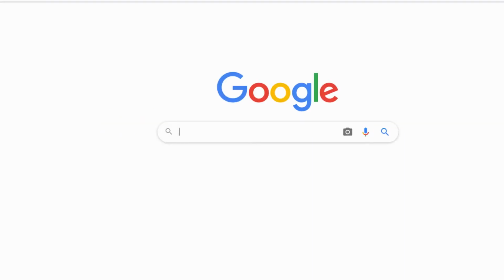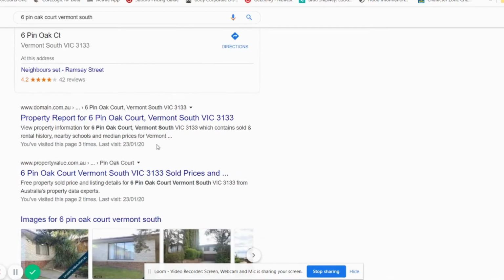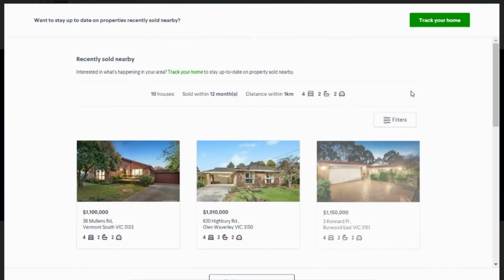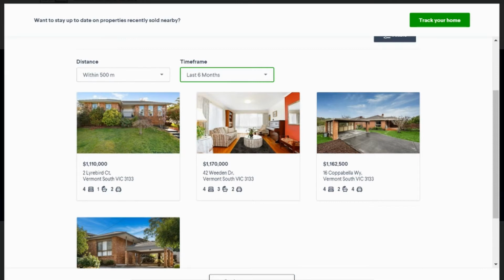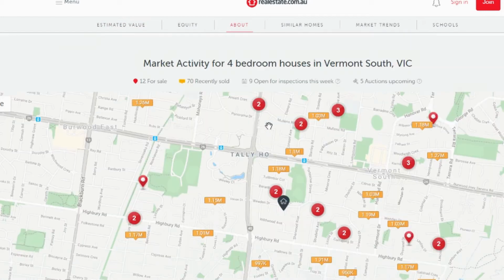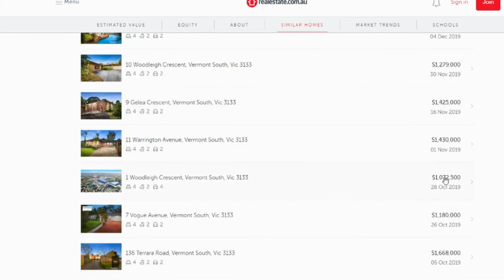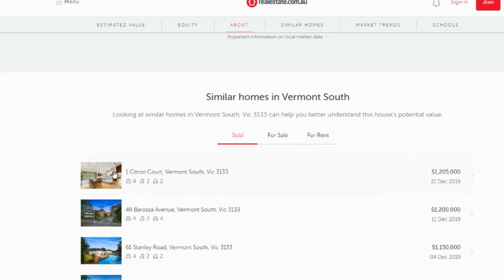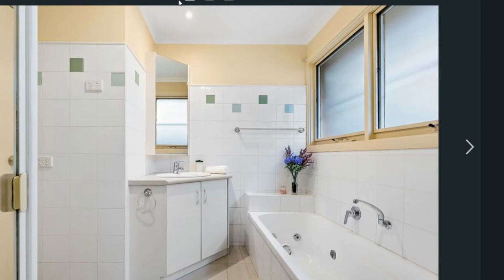How to appraise your own home in Australia (Do your own appraisal - 2020)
If you've been wanting to know how much your house might be worth, but you don't want to be added to a real estate agent's constant calling, emailing, and pestering, this is for you.

Watch at least half this video for a way to appraise your own home.  Keep in mind this doesn't mean that's what the property will sell for.  We go into more detail on this here too.